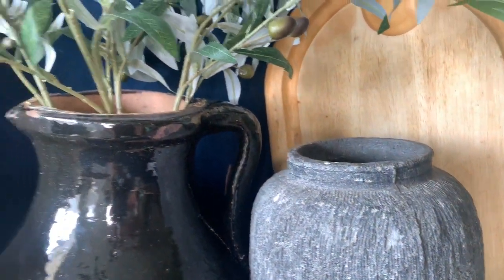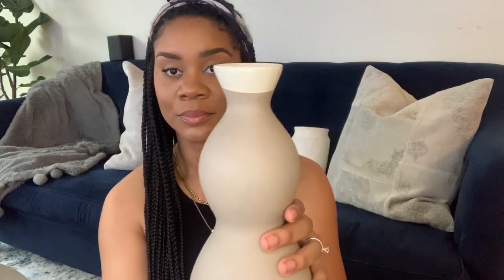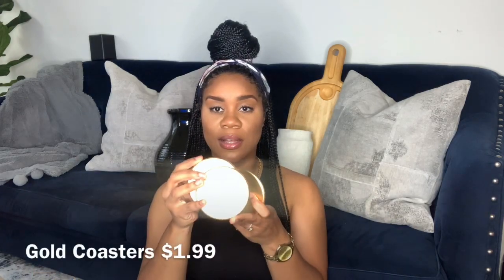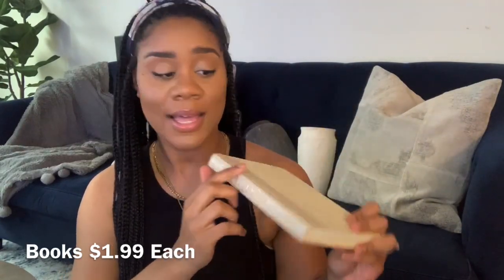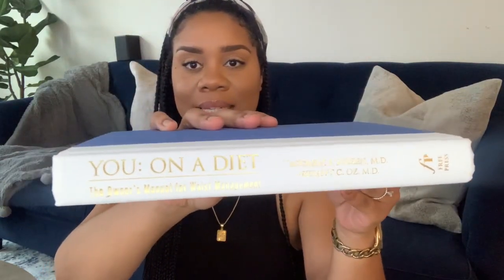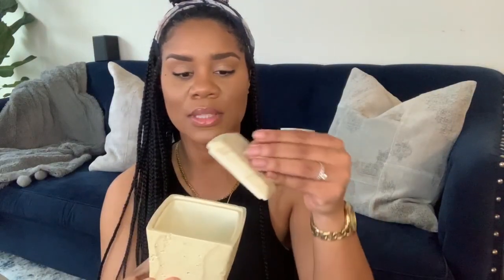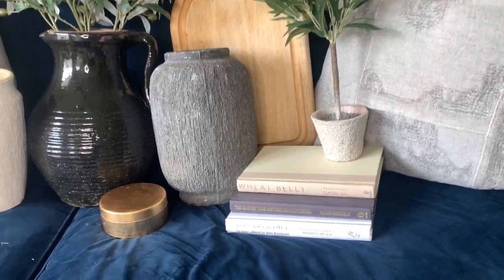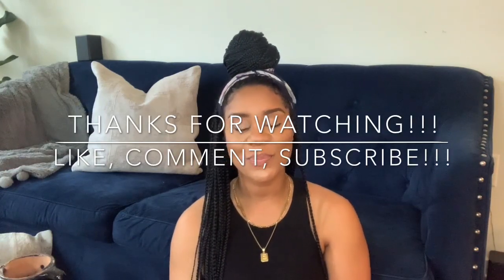Huge HOME DECOR THRIFT HAUL 2020 + LUXE HOME GOODS FINDS | Mid-Century Modern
Hey y’all! Today I will be sharing with you some of this weeks thrifts finds. I have to say that this was some of my best thrifting to date! I’m was so excited to find such key, vintage pieces for my home.

I hope you all enjoy. Let me know what you wanna see next.😘

Items mentioned in video:

Textured Spray Paint

Location of vintage ceramic pots:

Gardeners Pottery
570 Veterans Memorial Blvd
Cumming GA 30040
10:30 am to 4:30 pm
Open every day

YouTube inspo:

Arvin Olano